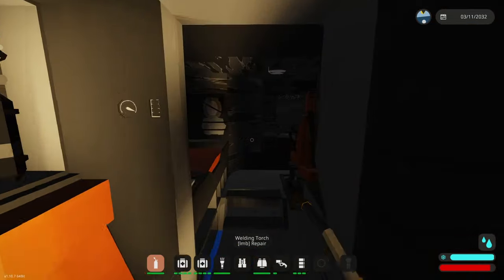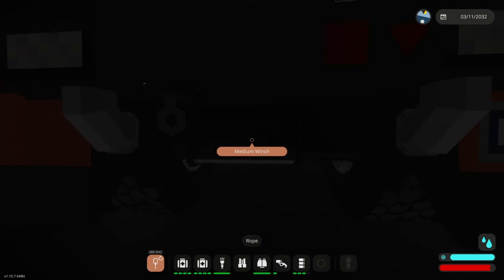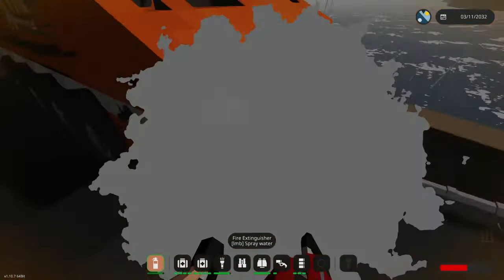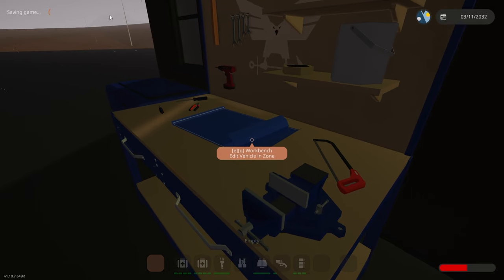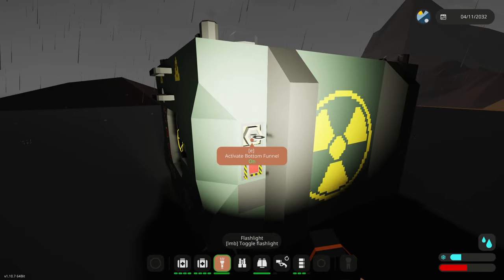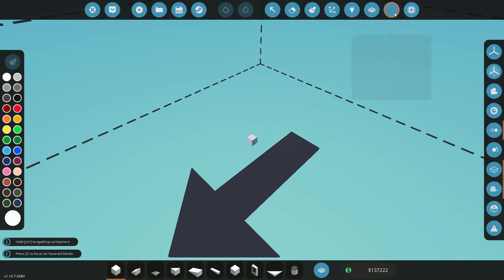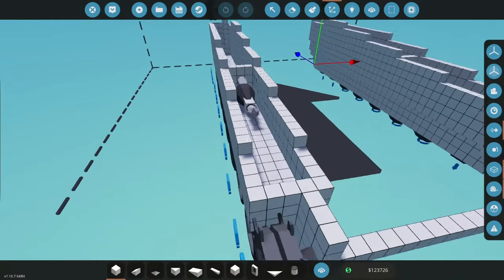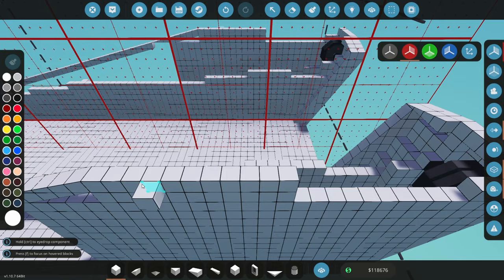Stormworks - Classic Career Story 31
Back to the scene of the crime, now that the modular engine issues have been fixed I can start the ARV and get it back to base.

I also continued/started building the "Carrier Kitten", which is supposed to be an amphibious vehicle to transport uranium ingots from the desert to the powerplant.